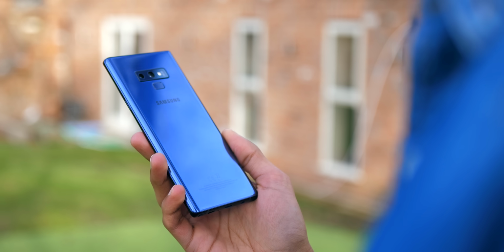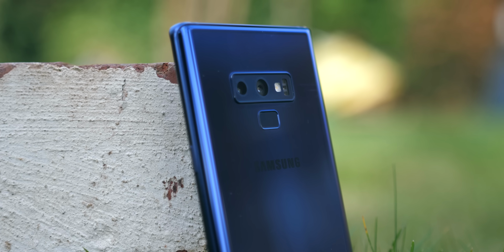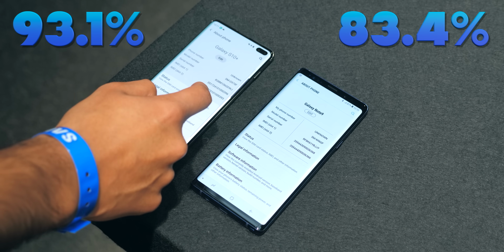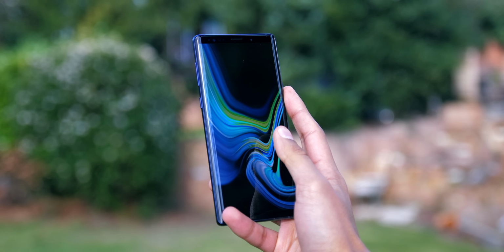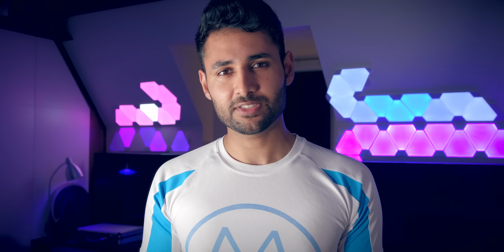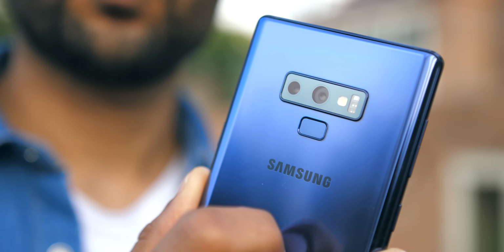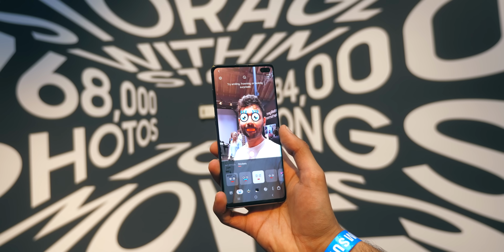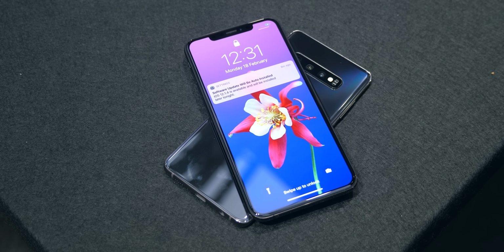Samsung Galaxy S10 Plus vs Galaxy Note 9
Comparing the Samsung Galaxy S10 Plus vs the Samsung Galaxy Note 9 - Including S10 Battery, Camera, and Performance.
(It's free, International, and lasts 14 days!)